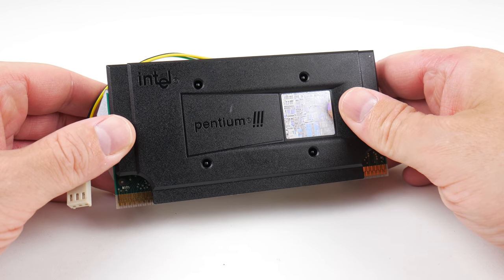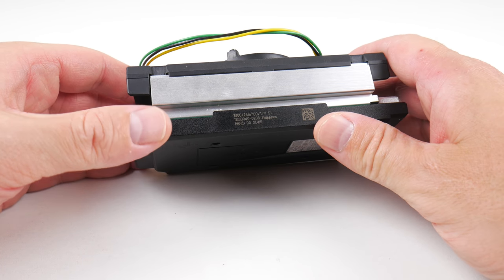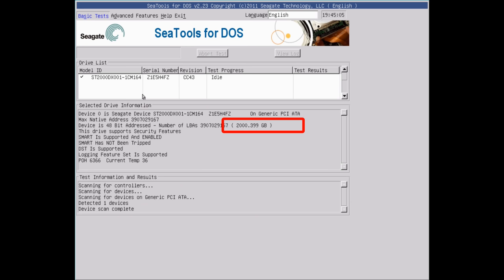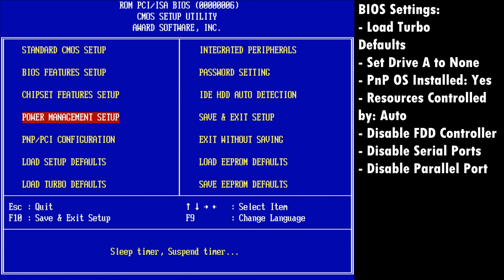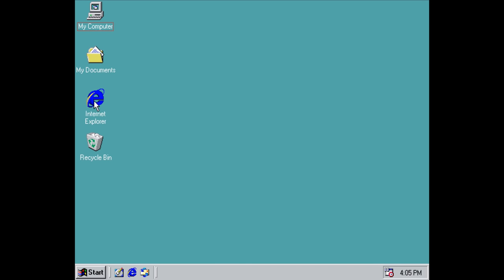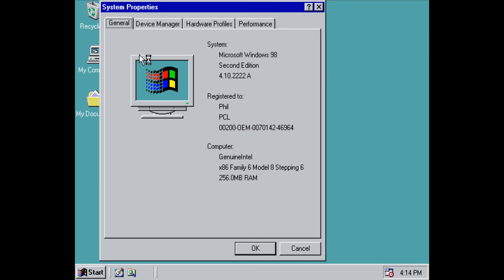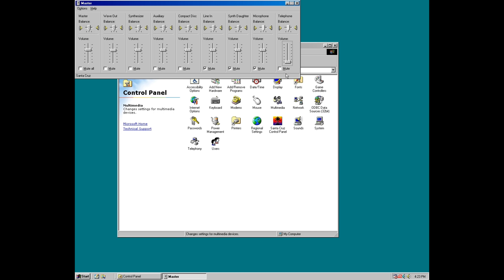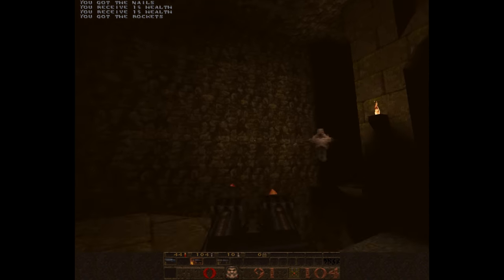1000 MHz Pentium III Windows 98 Retro Gaming PC Build